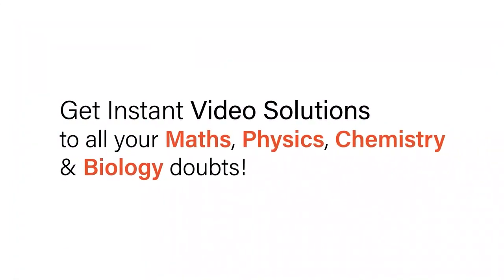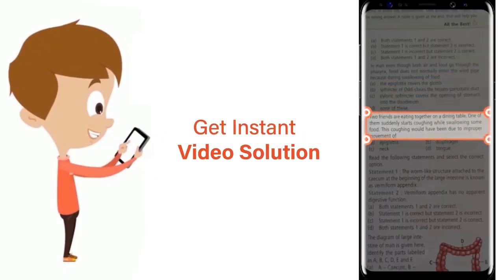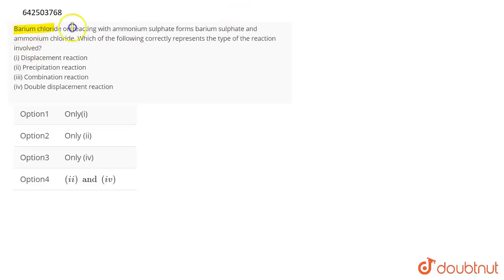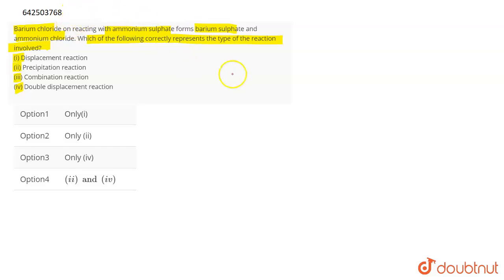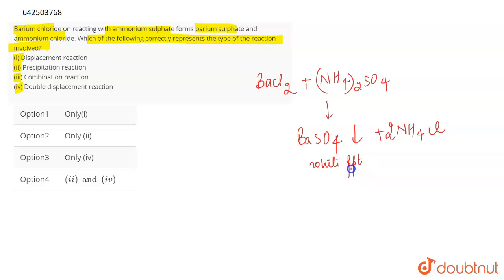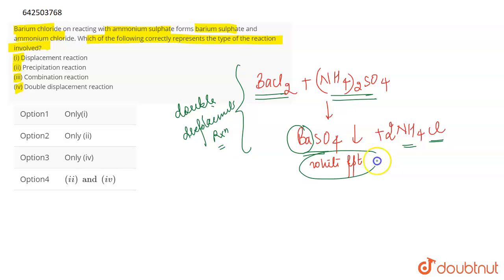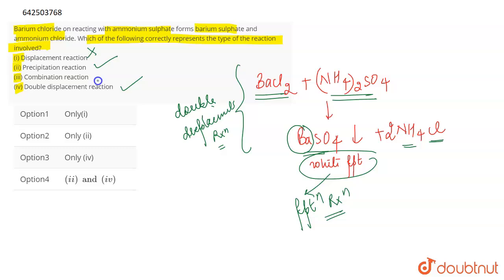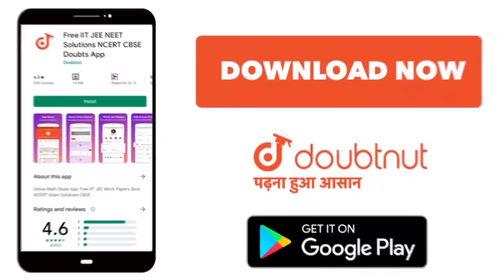Barium chloride on reacting with ammonium sulphate forms barium sulphate and ammonium chloride. ...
Barium chloride on reacting with ammonium sulphate forms barium sulphate and ammonium chloride. Which of the following correctly represents the type of the reaction involved? (i) Displacement reaction (ii) Precipitation reaction (iii) Combination reaction (iv) Double displacement reaction
Class: 10
Subject: CHEMISTRY
Chapter: CHEMICAL REACTIONS AND EQUATIONS
Board:CBSE

👉 Have Any Query? Ask Us.